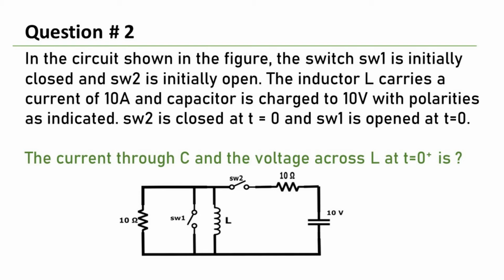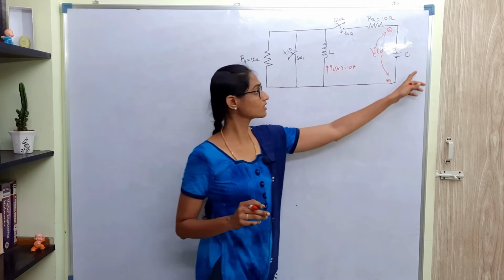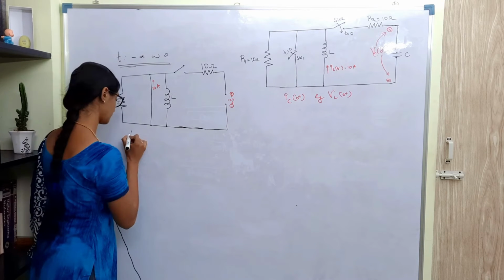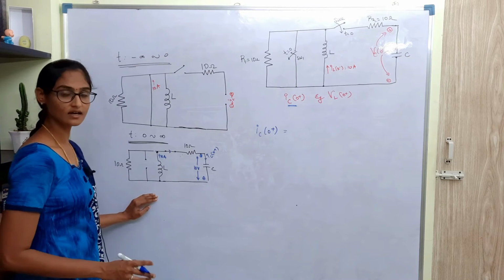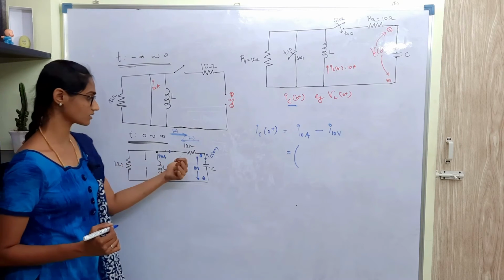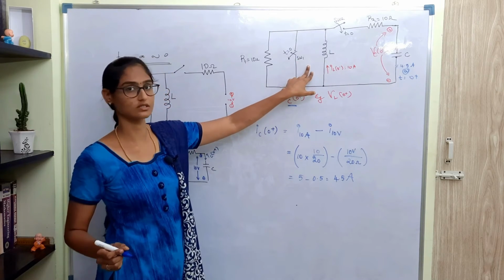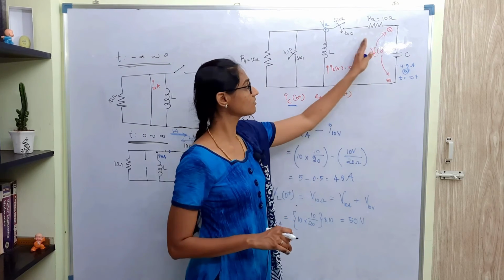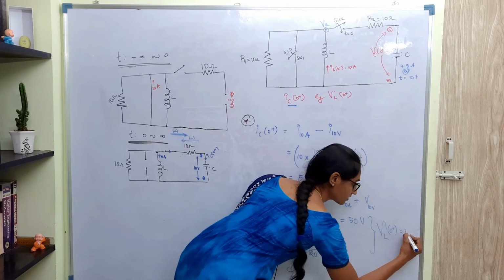Problems in RL RC Circuits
Transient analysis problems

Current through an induction by using transient analysis.

Basic concepts -

Types of AC Power | Problems with explanation

SF6 Capacior
SF 6 Circuit breaker Working